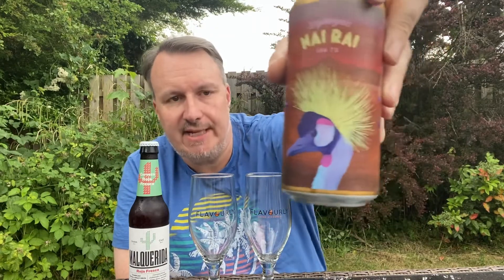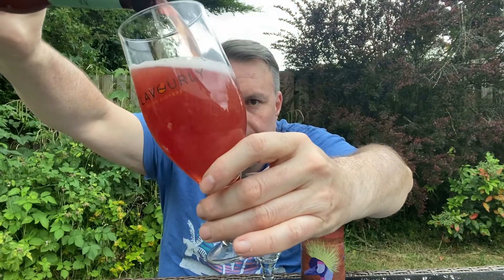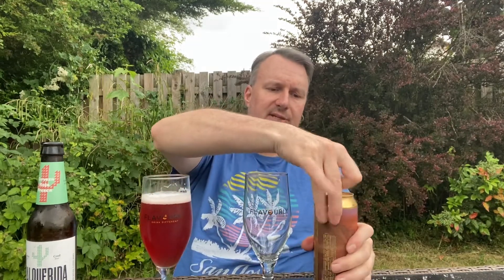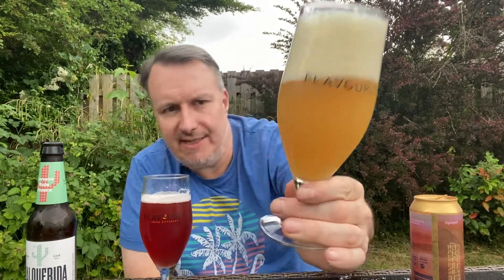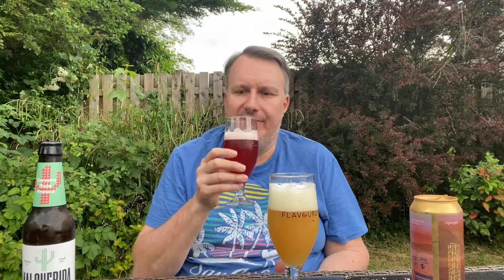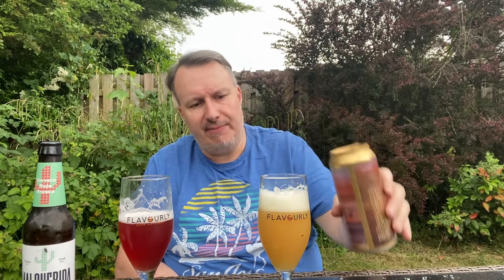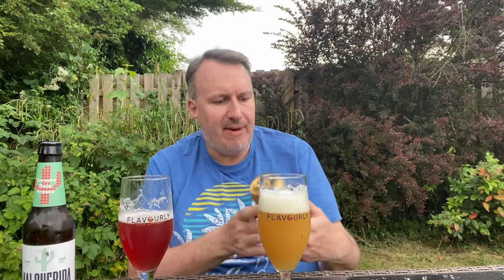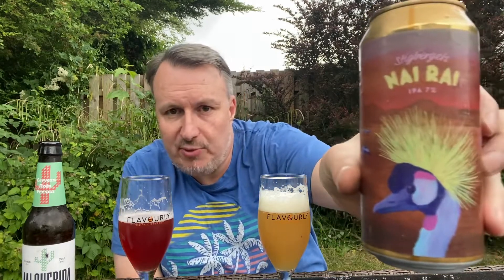Spain Vs Sweden Beer Face-off | Damm Malquerida Red Lager vs Stigbergets Nai Rai New England IPA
Today’s review is another Euro 2020 themed double one. I am reviewing beers representing the two teams in the Group E match  - Spain vs Sweden

The beer representing Spain is a Damm Malquerida Red Lager.

The beer representing Sweden is a Stigbergets Nai Rai New England IPA.

What which one is better?